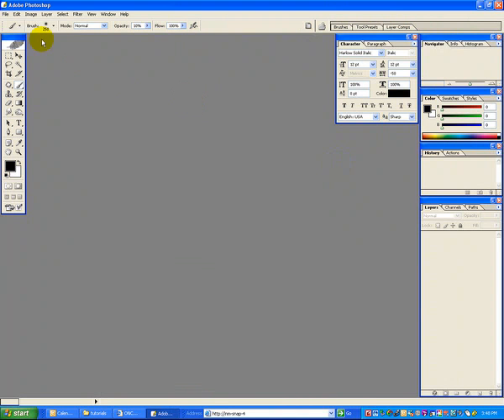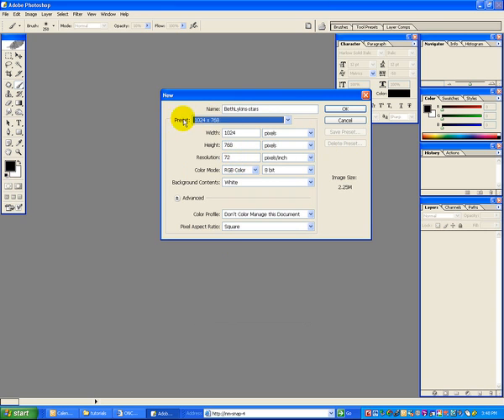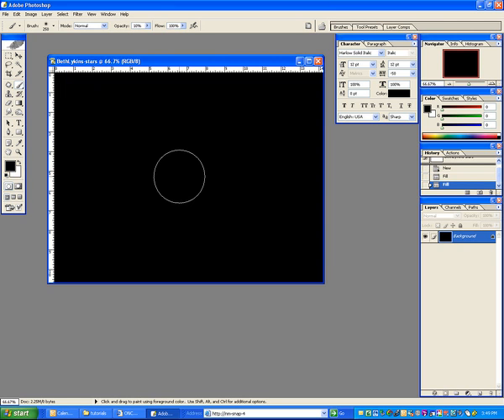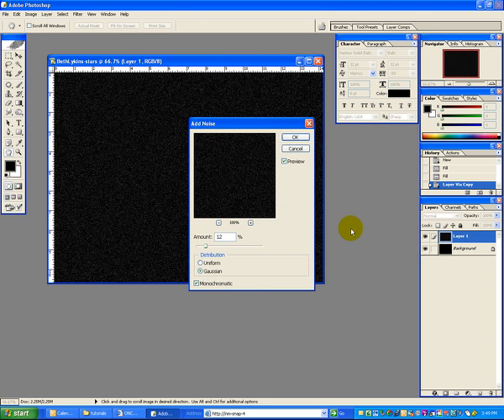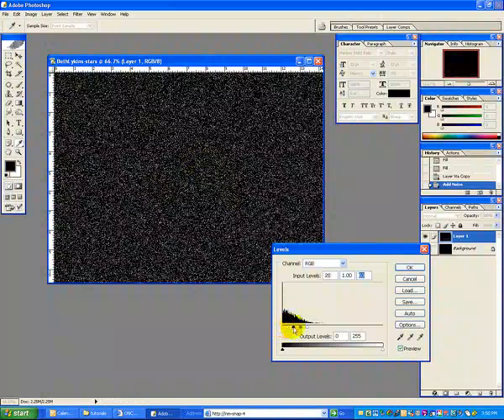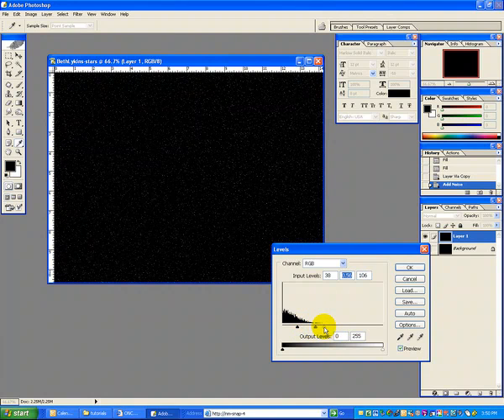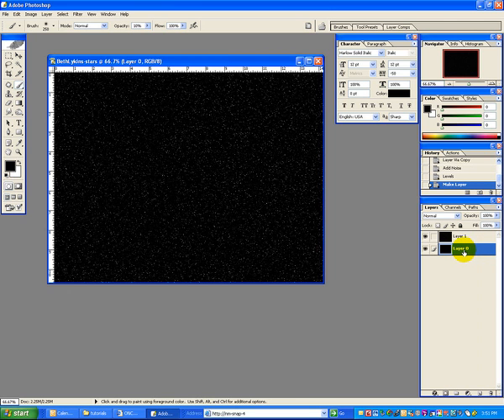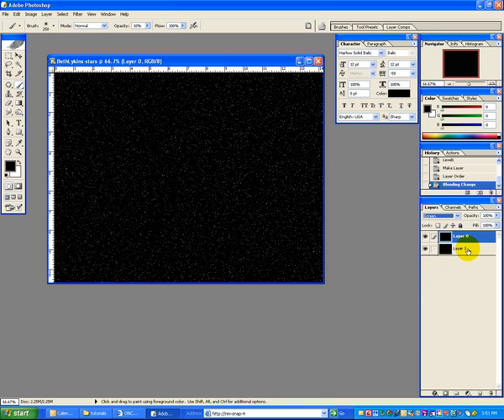Create a space scene in Photoshop CS - part 1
This video tutorial series teaches you how to create an outer space scene from scratch in Photoshop.